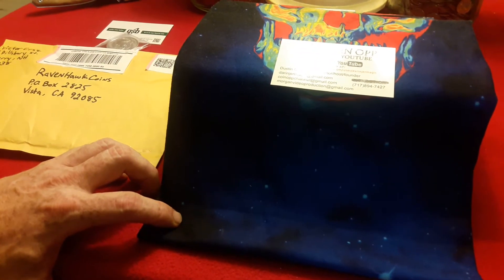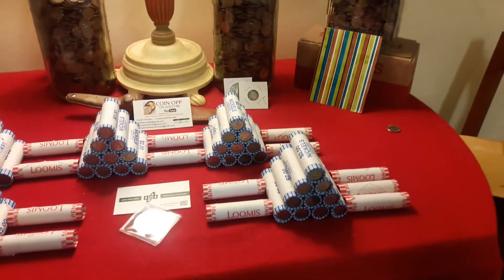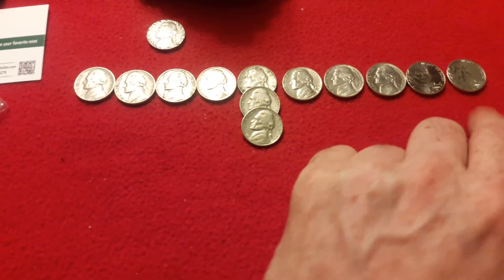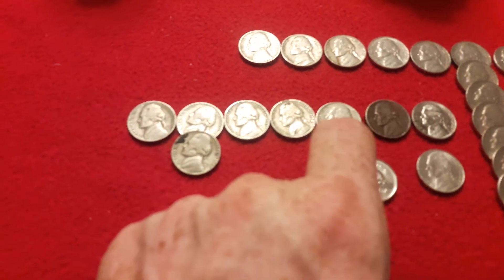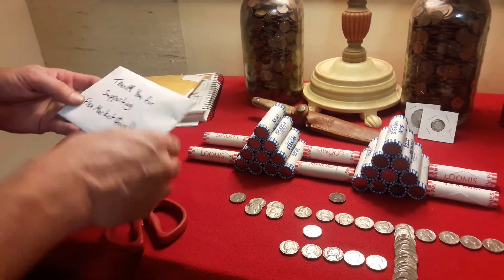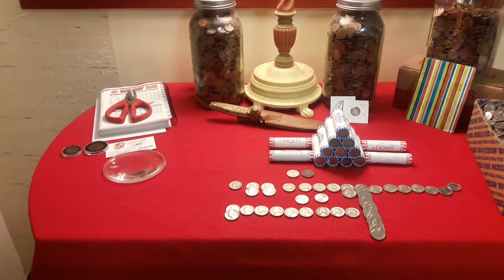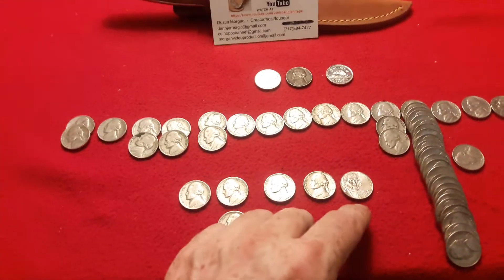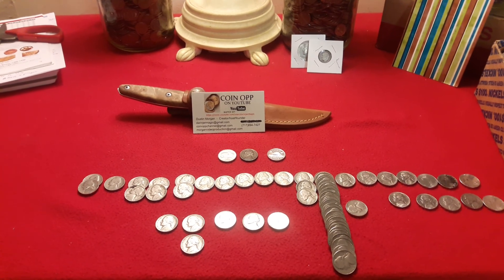$100 DOLLAR NICKEL BOX OPENING #8!! KEY DATES, and MAIL CALL!!😎👍 BROUGHT TO YOU BY COIN OPP!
In this video RavenHawk Coins opens a great BOX of Nickels and we find some key dates, mail call from FLEA MARKET COIN HUNTERS!!! AND MORE!!

Hi everyone, Welcome to the channel! We will be doing more videos in the near future. Hope you enjoy the content. :)

Here are some channels that I also enjoy!

Or
RavenHawk Coins

For Trades and Channel support:
or PayPal.Me/RavenHawkCoinsCA